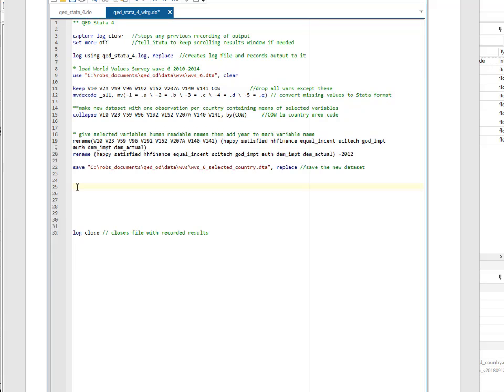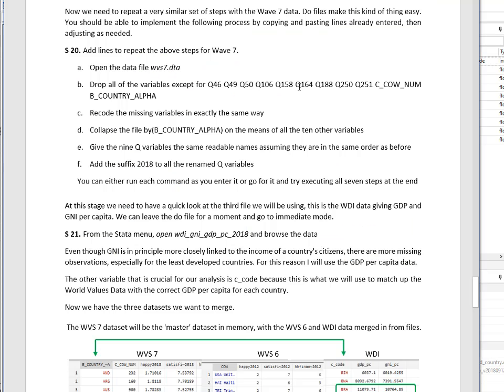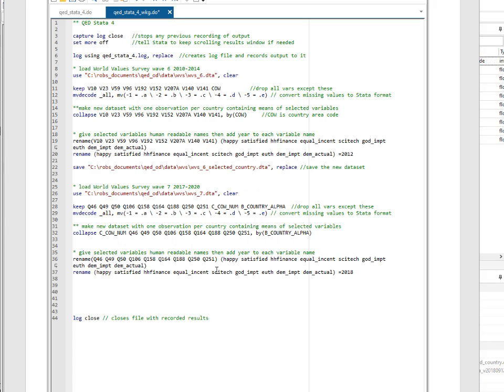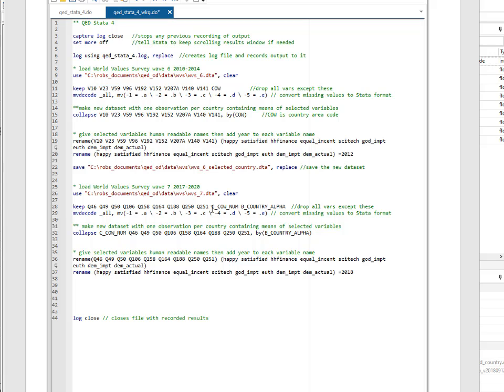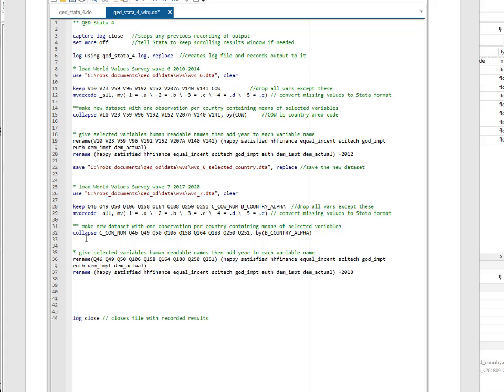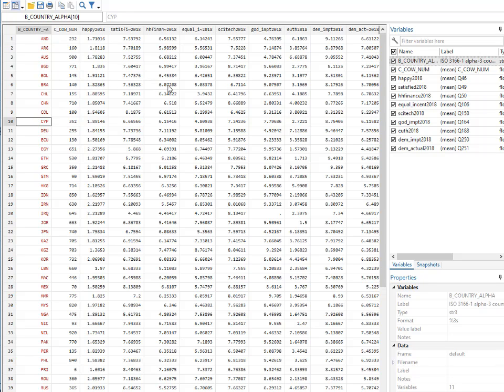qed stata 4 part S20